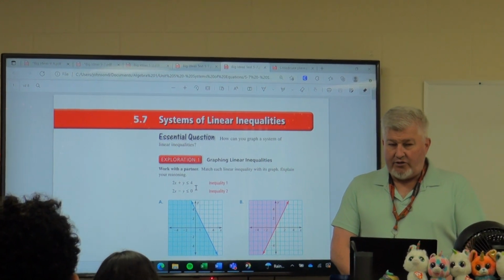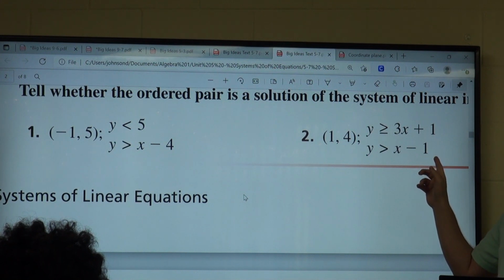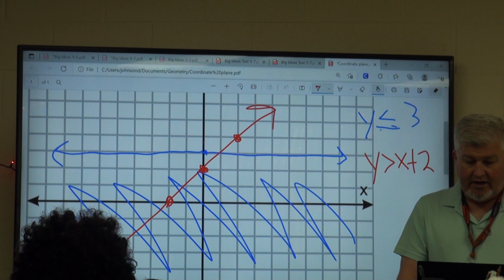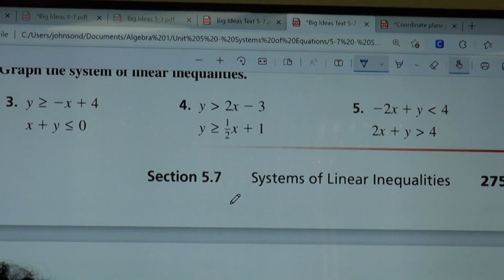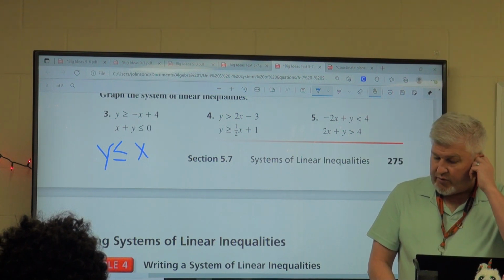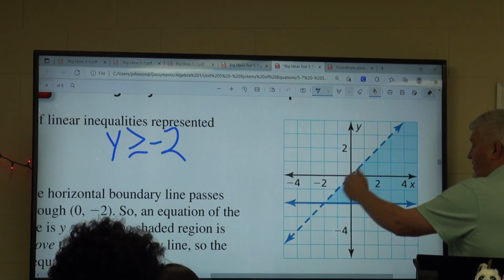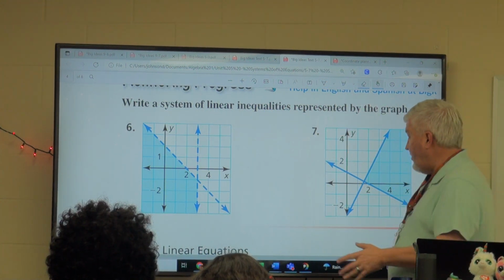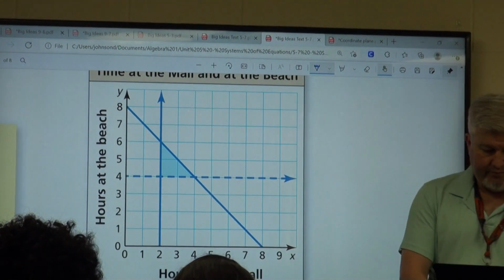FLA Algebra Systems of Linear Inequalities